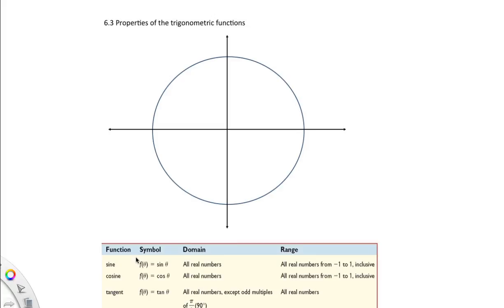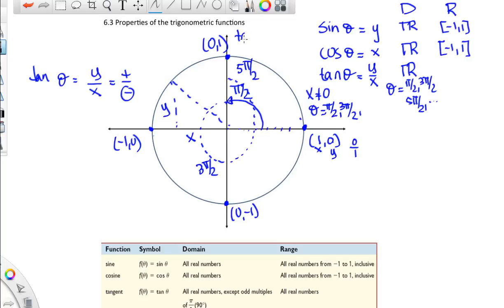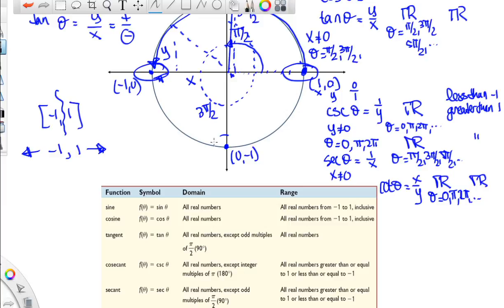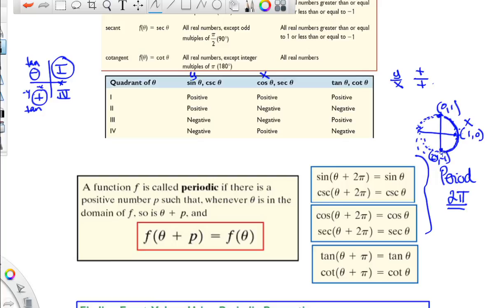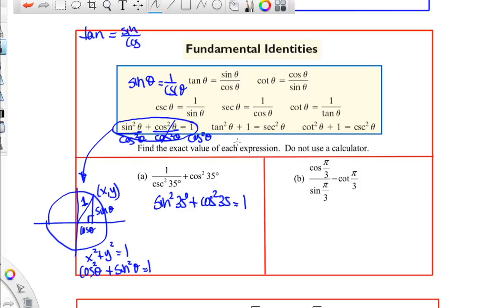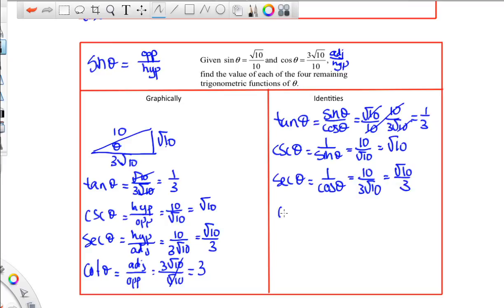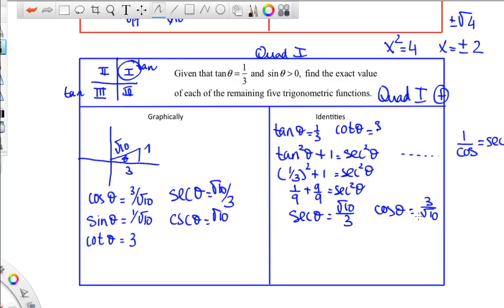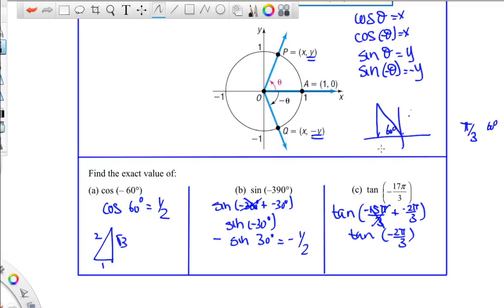Precalc 6.3 Properties of trigonometric functions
Explanation of some of the properties of trigonometric functions and how they can be used in problems. Also an introduction on how to solve for trigonometric functions either graphically or through using basic identities.